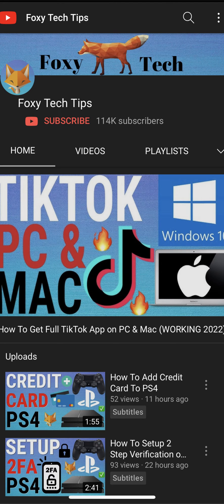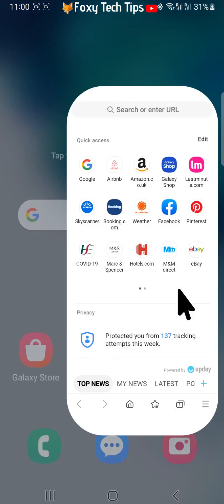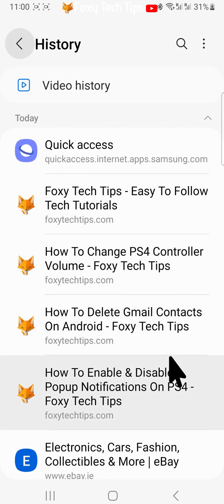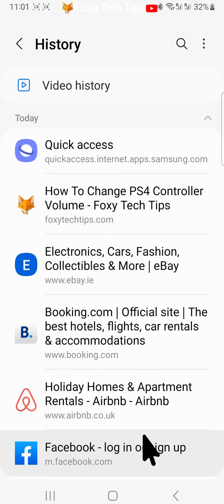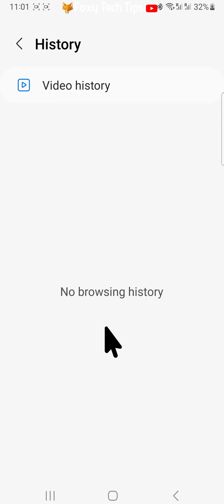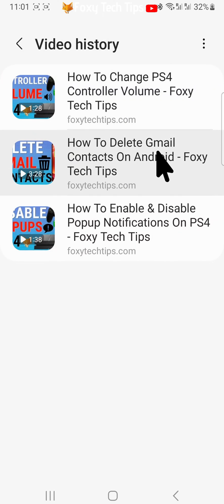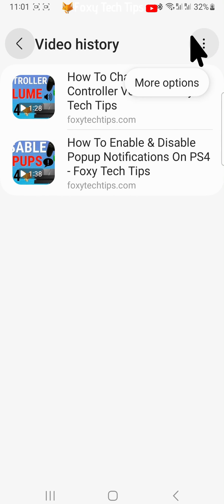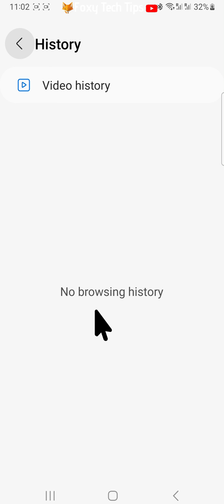How To Clear Samsung Internet Browser History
Easy to follow tutorial on clearing all your history and web data on Samsung Internet for Samsung Galaxy phones and tablets. Want to clear all your Samsung Internet history, cookies, cache etc? Learn how to do it now!

Steps:

- Open the Samsung internet app, and tap on the three horizontal lines button in the bottom right corner.

- Tap ‘history’ from the menu that appears.

- Here is all of your Samsung internet browser history.

- To delete a search or website visit, hold down on it to select it, then tap ‘delete’.

- You can tap to select other websites or searches if you would like to delete multiple.

- To delete all of the history, tap on the three dots button in the top right corner, then select ‘clear history’.

- Tap on video history at the top of the page.

- This is your video history on Samsung internet.

- Like before you can hold down on a video to select just one or multiple and then tap delete at the bottom.

- To delete all of the video history, tap the three dots button in the top right corner and then tap ‘clear video history’.

- All of your Samsung Internet browser history is now cleared.